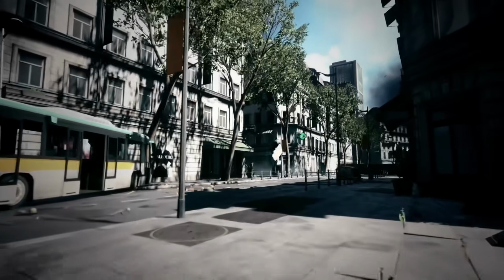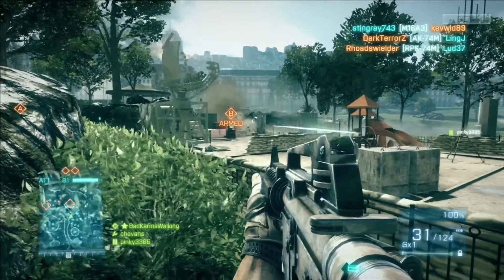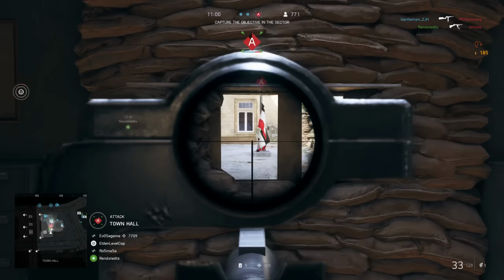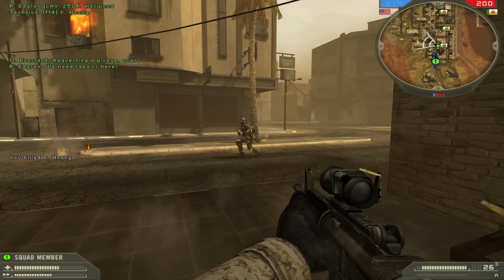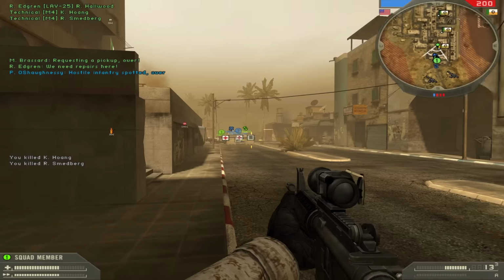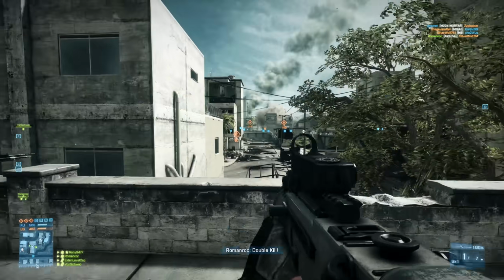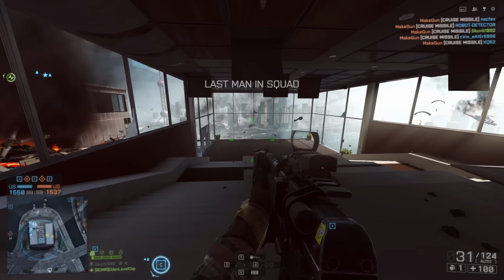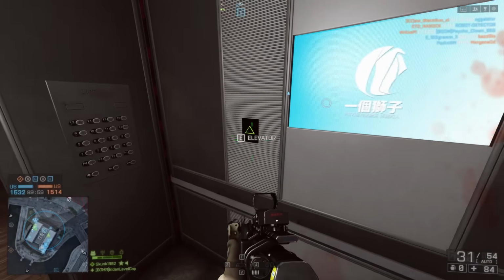Battlefield's Most Iconic Maps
The Battlefield franchise has over 100 maps across all the games, but some of them stand out above the rest as truly iconic locations.

00:00 - The most iconic maps in Battlefield's history
00:25 - Caspian Border
02:07 - Operation Metro
04:04 - Strike at Karkand
05:09 - Siege of Shanghai
06:16 - Wake Island